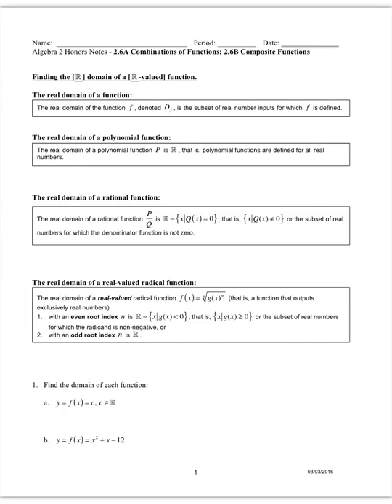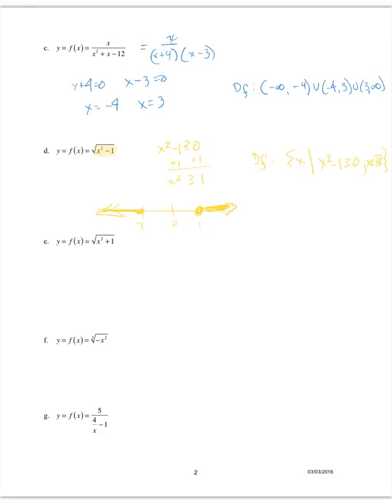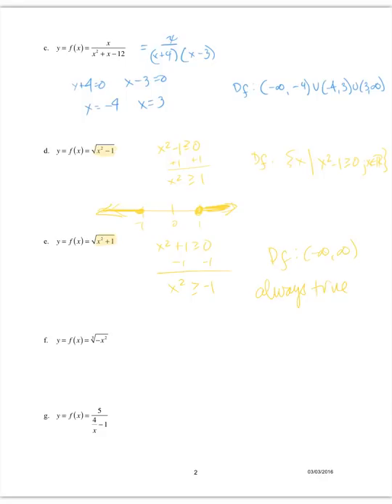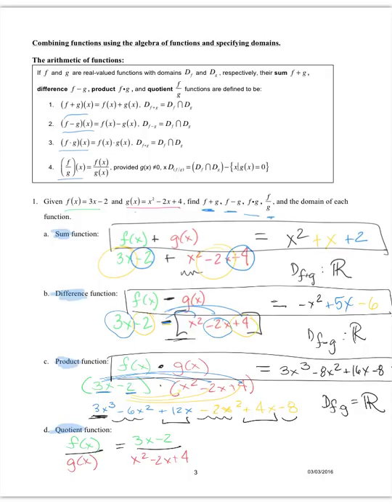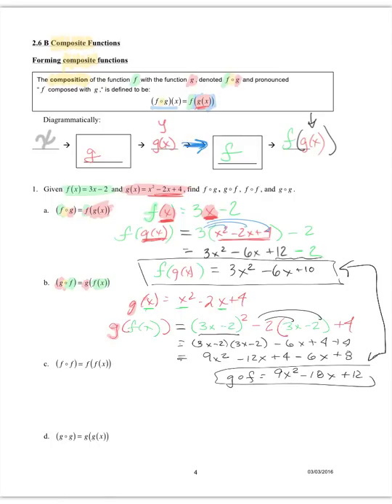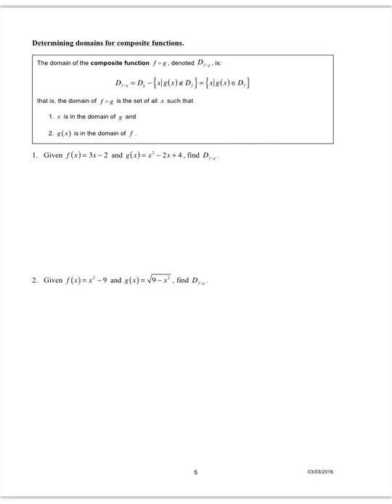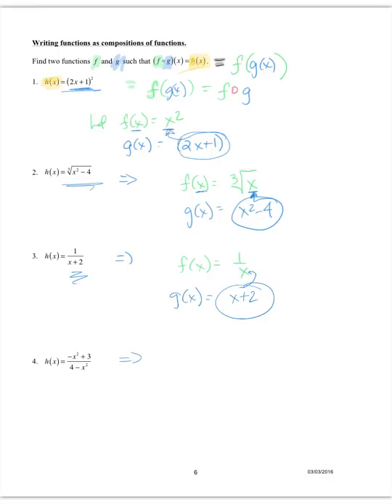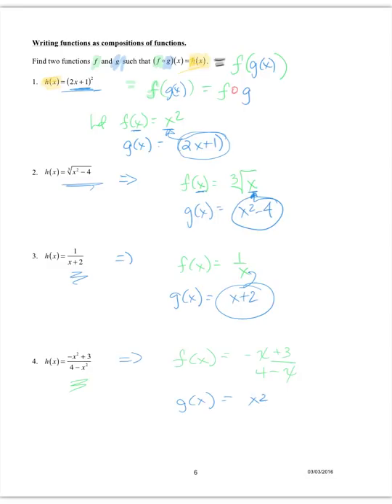2.6 Composite Functions video lesson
This is the video lesson for 2.6 A & B Combining and composition of functions